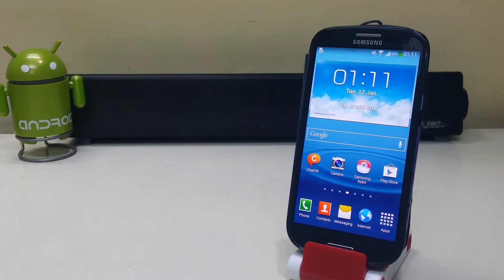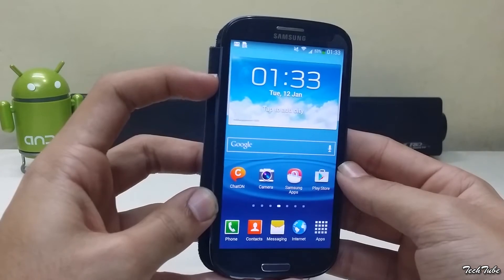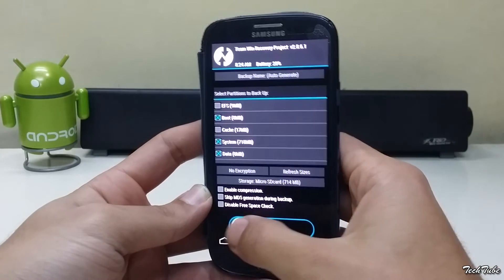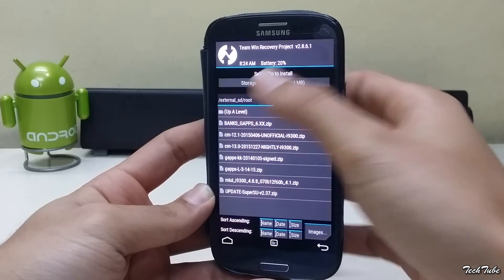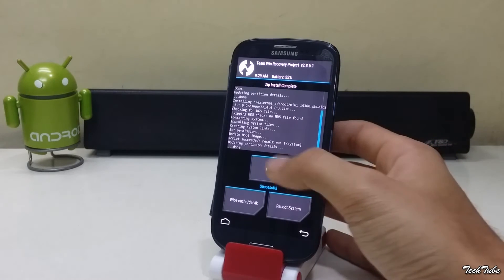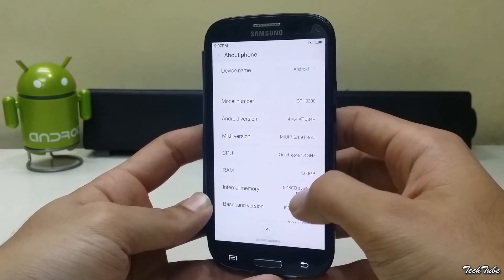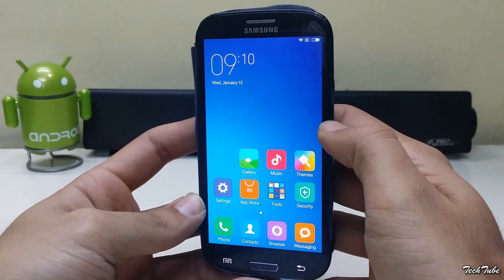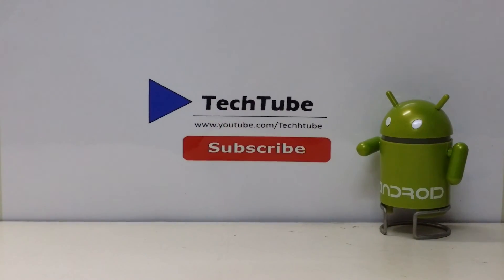Install MIUI 7 On Samsung Galaxy S3!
Here's How to install MIUI -7  on the Samsung Galaxy S3 by Tech Tube!.

Save these to SD card & carefully follow instructions to install MIUI -7  on your Samsung Galaxy S3!